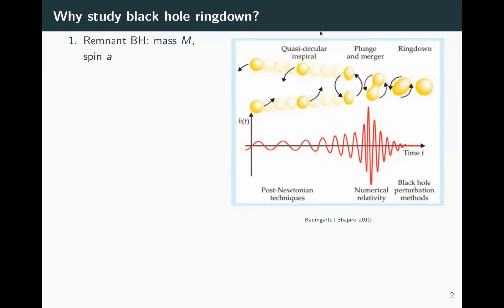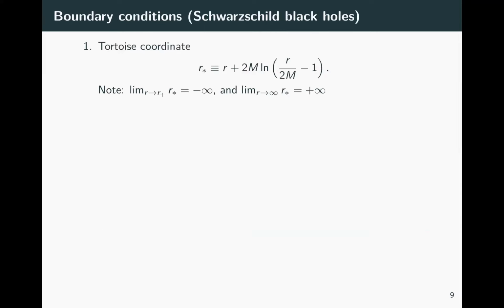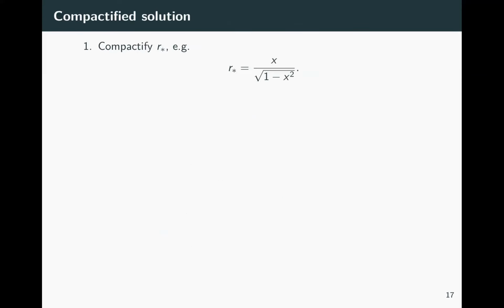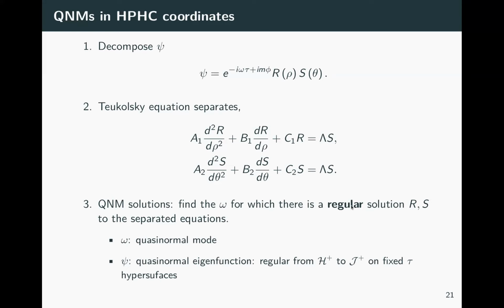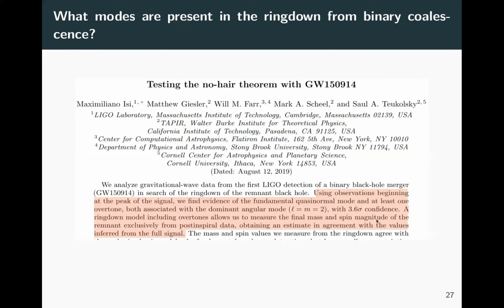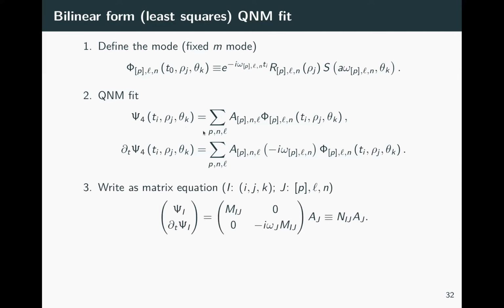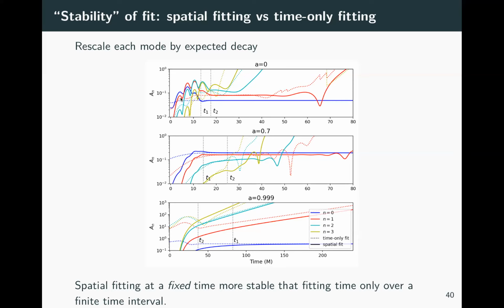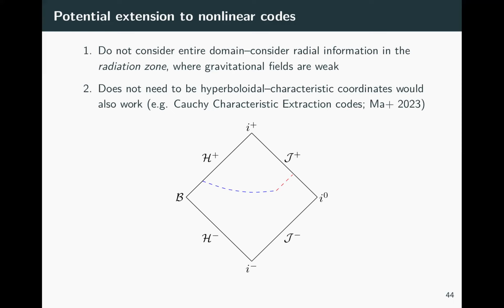Studying black hole ringdown with hyperboloidal methods – Justin Ripley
Virtual Infinity Seminar by Justin Ripley on Friday, December 15, 2023.

Abstract:
The quasinormal modes of black holes—which are mode-like solutions to the linearized Einstein equations about a black hole background—are thought to describe the relaxation (the “ringdown”) of the remnant black hole formed after the merger of black holes. I discuss how hyperboloidally compactified coordinates are a particularly convenient set of coordinates to study black hole quasinormal modes. I describe several numerical experiments that use hyperboloidally compactified coordinates to study how well the ringdown could be described by a sum of quasinormal modes. Finally, I review several open-source codes developed to conduct those experiments.